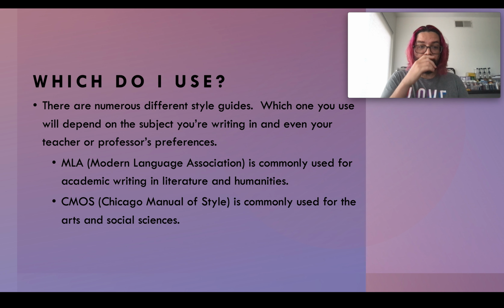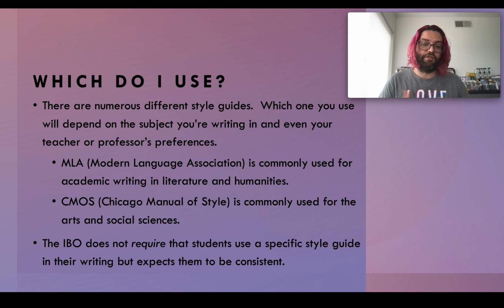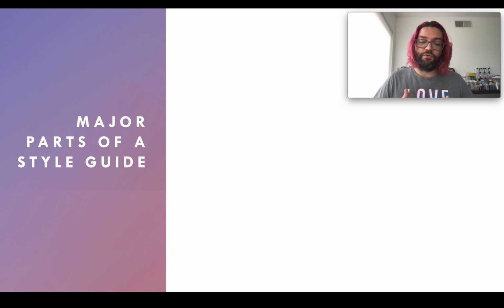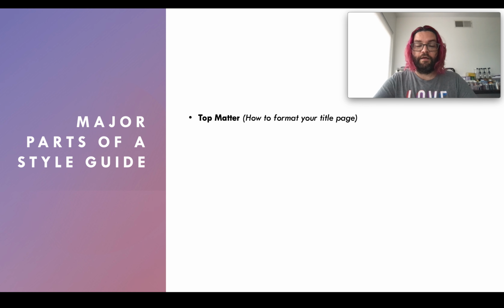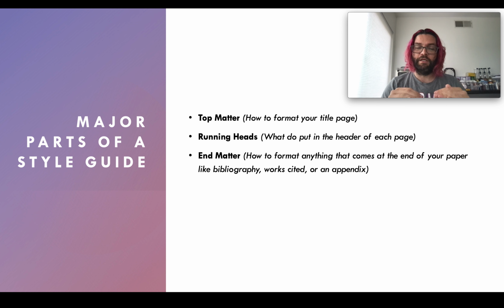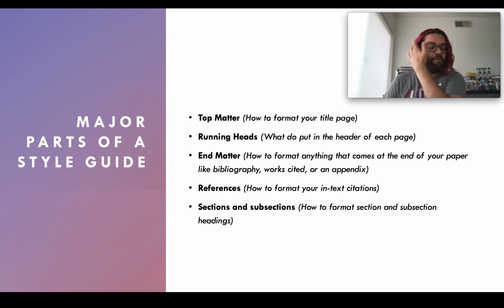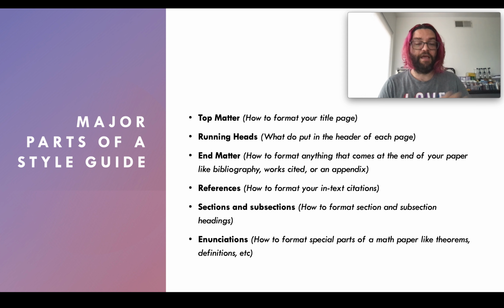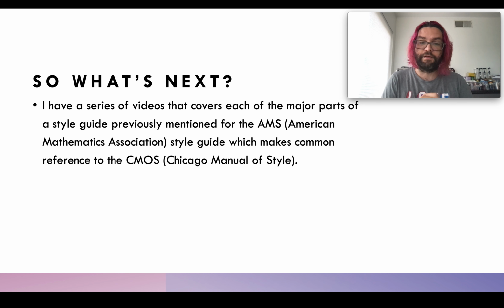Lesson 3 - Style Guide Introduction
In this video, I'll go through what a style guide is and what the major sections of a style guide are called.  By the end of the lesson, you should know some of the basic vocabulary about style guides so that you'll know where to look in a style guide for information about how to format your paper.

Note: the IBO doesn't require that students use a specific type of style guide for their Math IA or Math EE.  Nevertheless, learning what a style guide is and what the requirements of the AMS (American Mathematics Society) or CMOS (Chicago Manual of Style) are can make it easier for students to format papers consistently because the style guide provides a list of formatting and organizing rules to be followed!